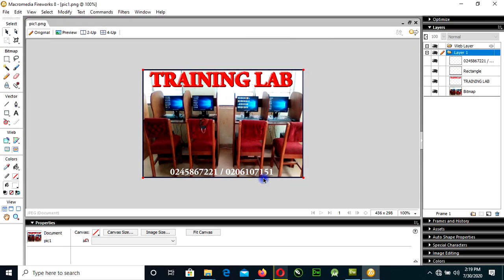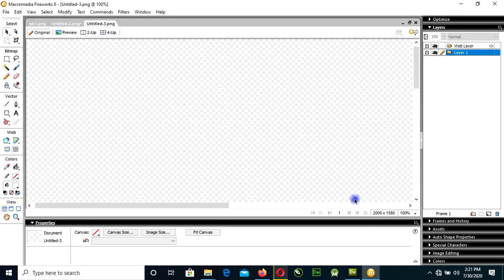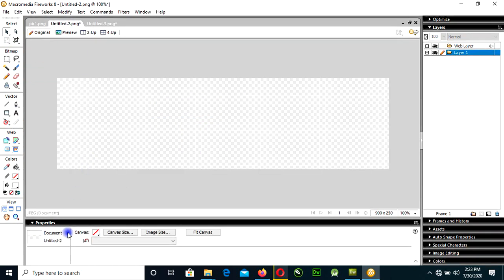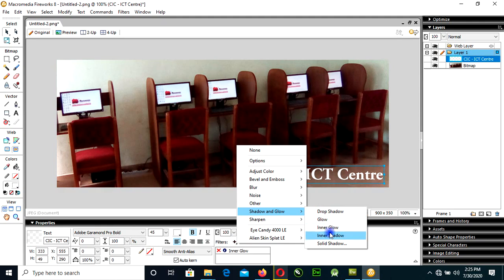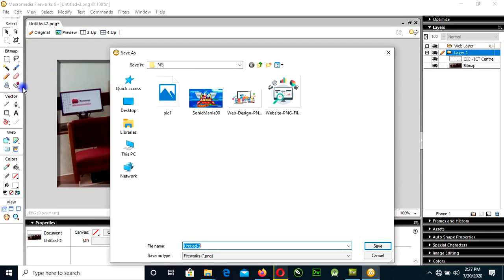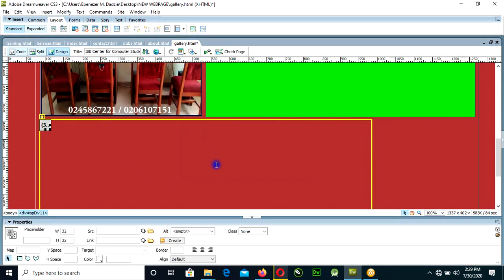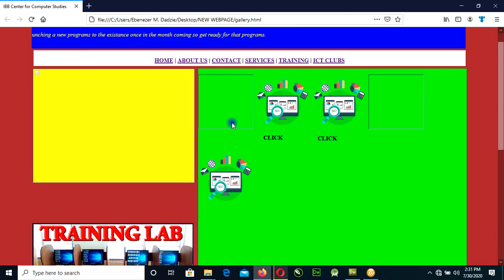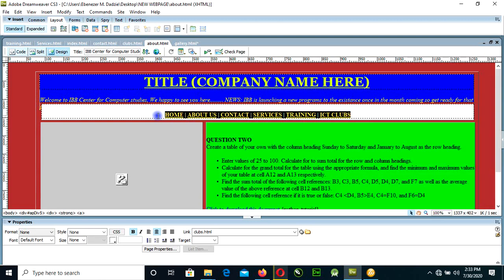Lesson 11 Designing Simple Banner For Your Webpage Using Fireworks